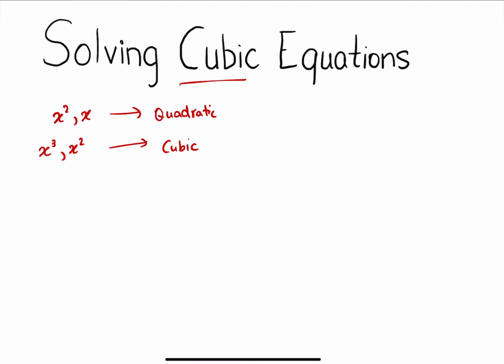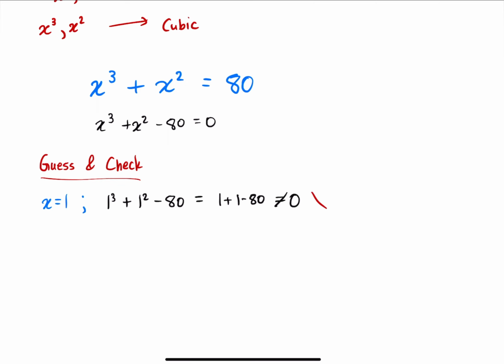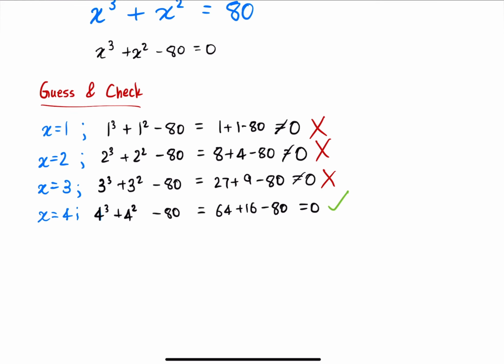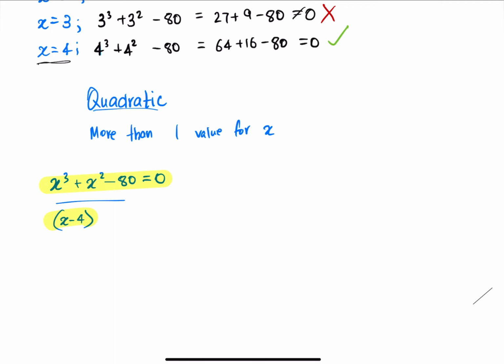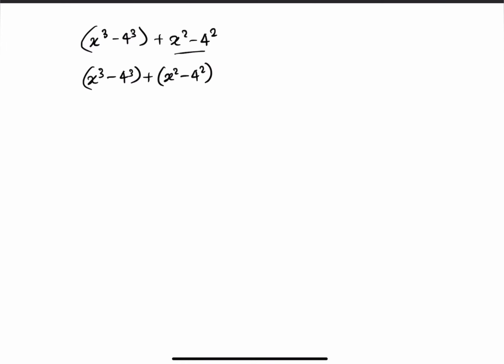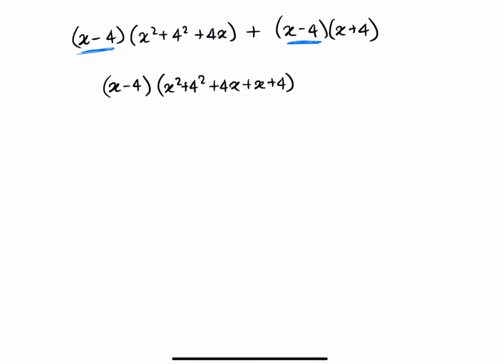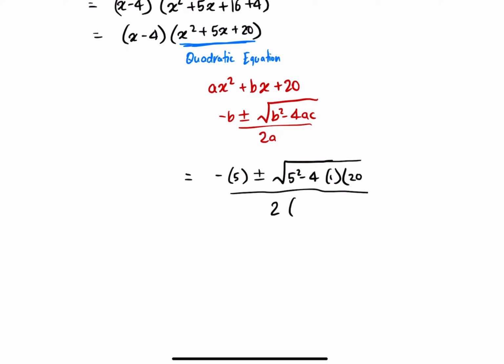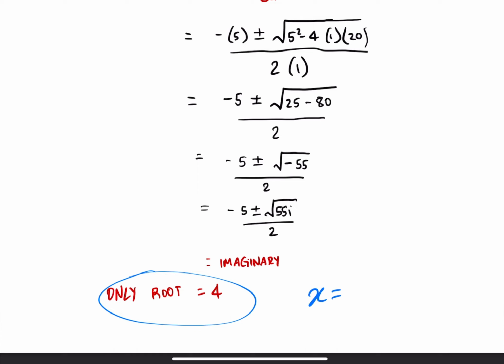Solving Cubic Equations | Prakash Academy